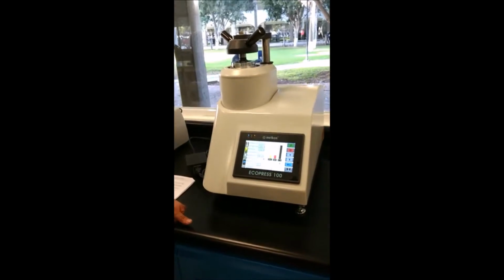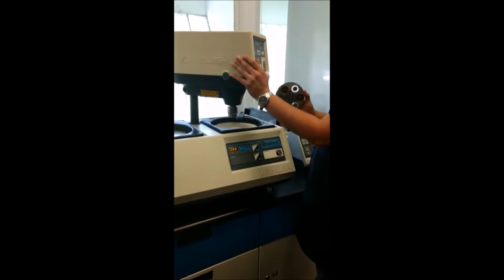Práctica 1: Metallographic Process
Procesos de Manufactura.
Equipo 3: Alejandra, Fermín y Pablo